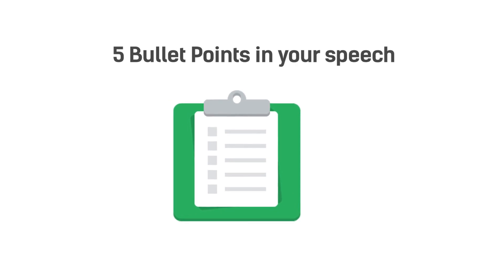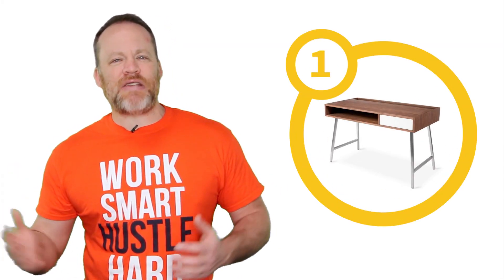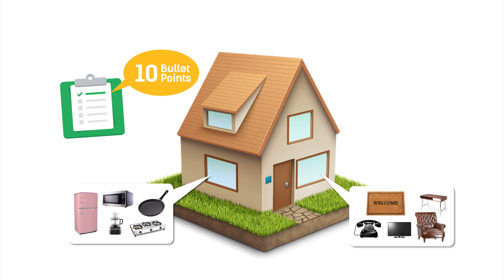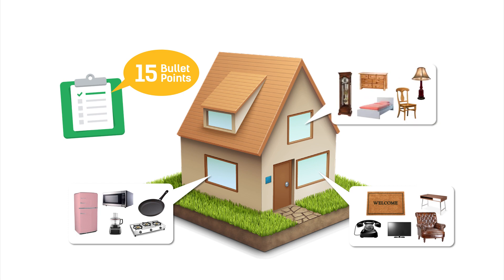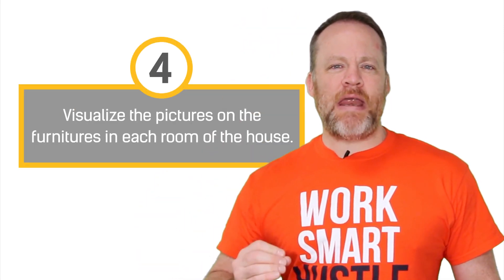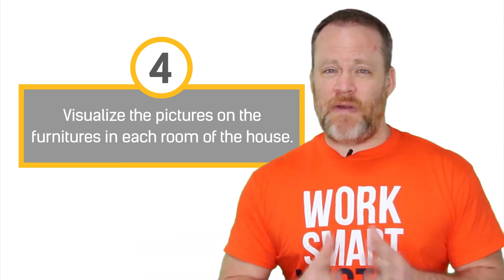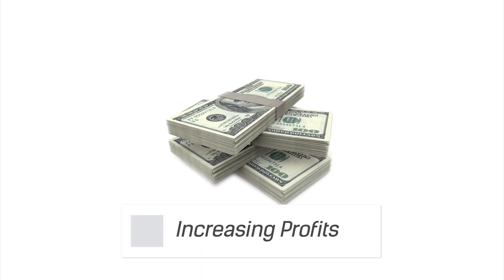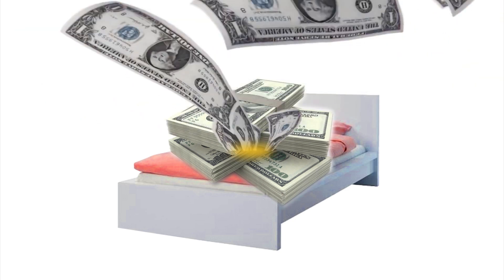Memorizing a Speech - How To Memorize Your Speech with Memory Training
Get memory training tips at link above now

Use memory training to memorize any speech says memory expert Ron White

With memory training you can memorize your speech.

Step 1 to memorize a speech = write out your speech bullet points. never write out a speech word for word or attempt to memorize word for word. Instead use bullet points.

Step 2 to memorize a speech = Use a memory training technique known as the Mind Palace. This is where you memorize spots in a room and later use those spots to store the data. This memory training technique seems simple but the Mind Palace is used by memory experts around the world for many different things

Step 3 to memorize a speech = Use the memory training technique known as the Mind Palace. You do this by turning each bullet point in your speech into a mental image and then seeing these mental images around the room. For example if your bullet points are:

Increase profits = then you imagine money
Setting goals = you imagine a goal post

You then imagine these images on furniture in your Mind Palace. This  memory training technique can be used for many things including memorizing a speech.

Memory experts use this method to give speeches, memorize numbers, dates, facts, details and all other kinds of information.